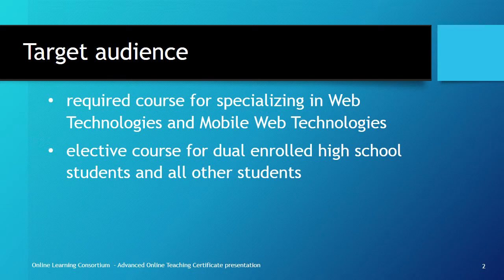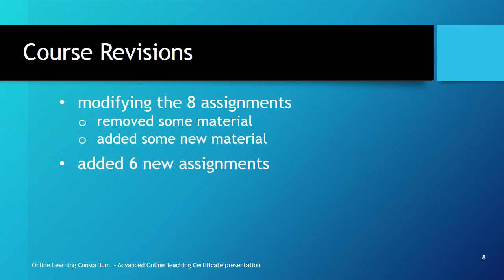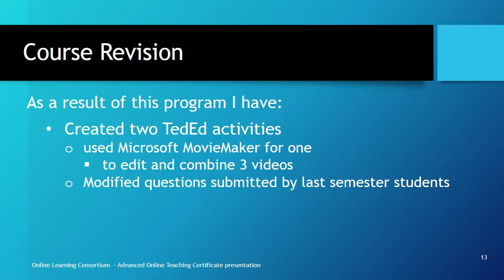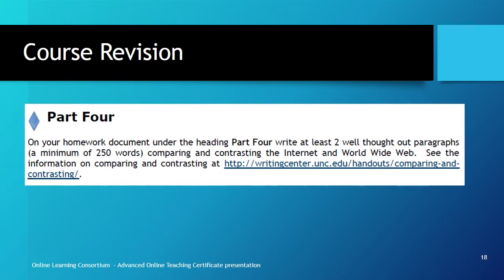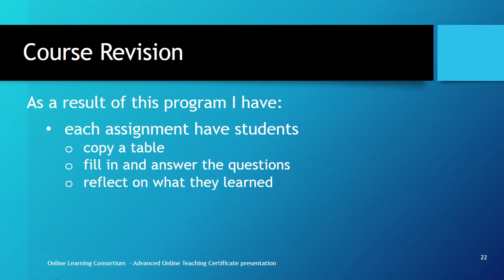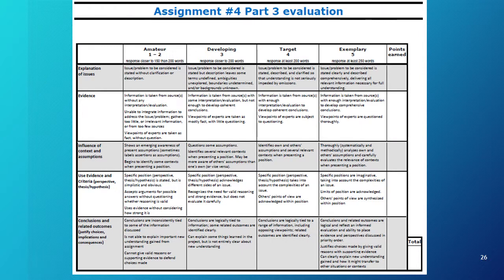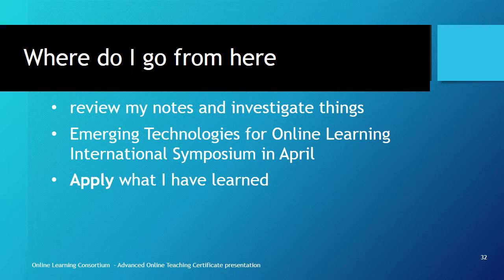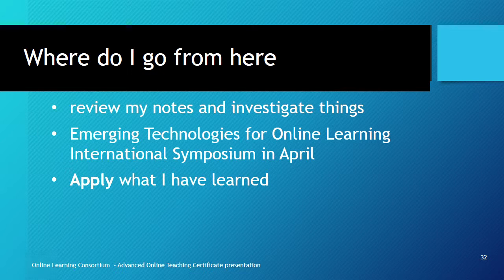nason OLC Advanced OTC certificate presentation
Final presentation for the OLC's Advanced Online Teaching certificate.